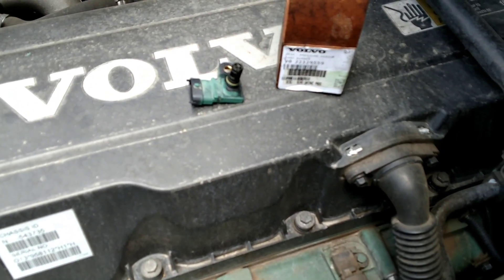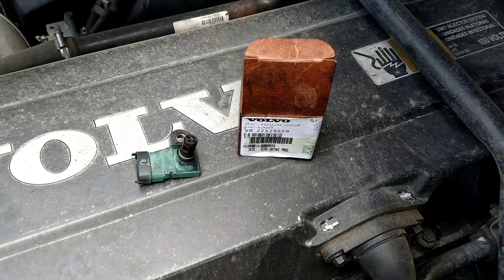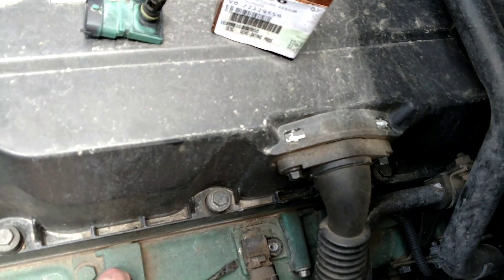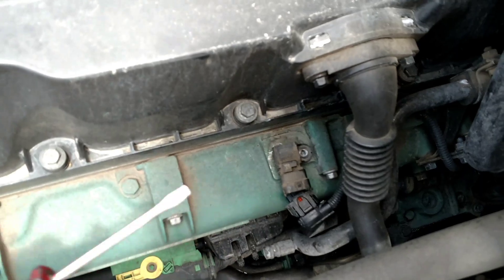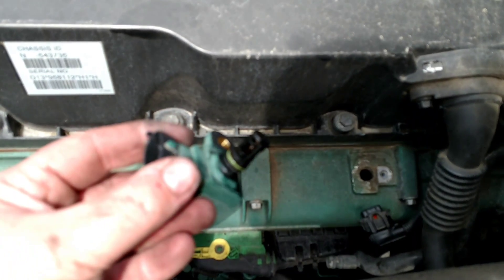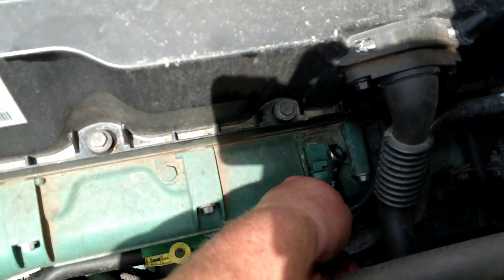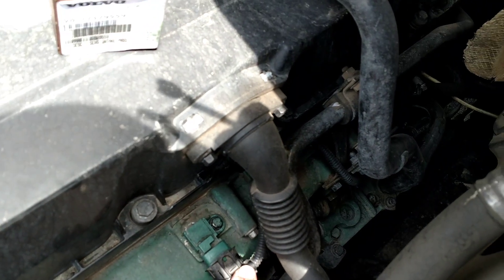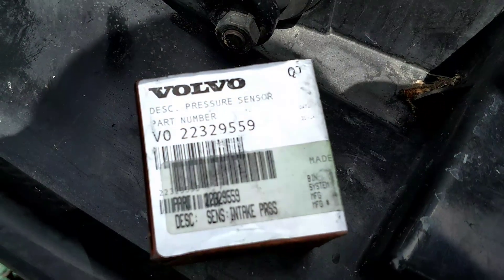HOW TO CHANGE VOLVO D13 INTAKE PRESSURE SENSOR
Removal and install of a dirty intake boost and temperature sensor on Volvo D13 engine. I had a clean old unit that was still good. The one I removed had a erratic data.